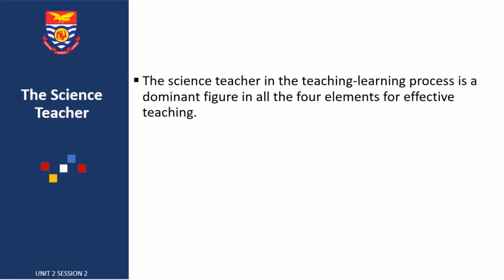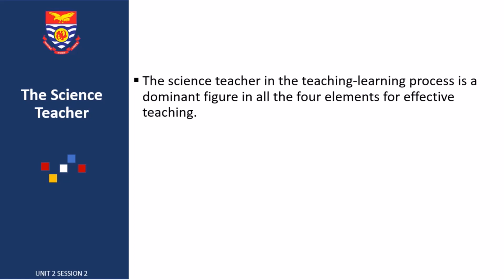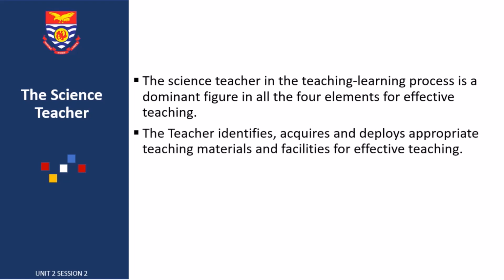Curriculum Studies in Physics Unit 2 Session 2